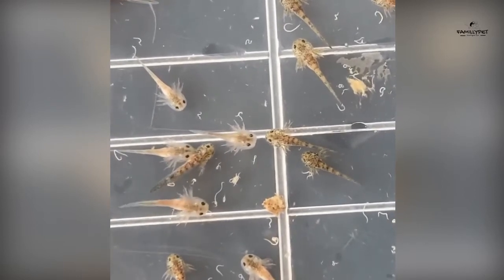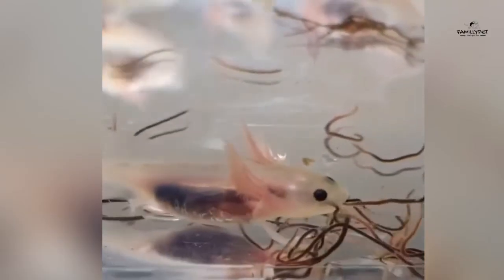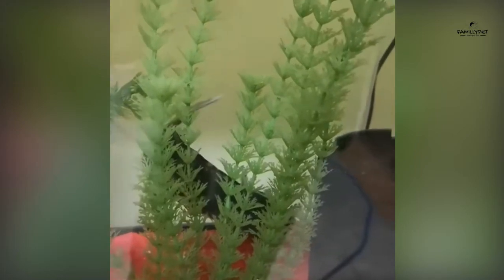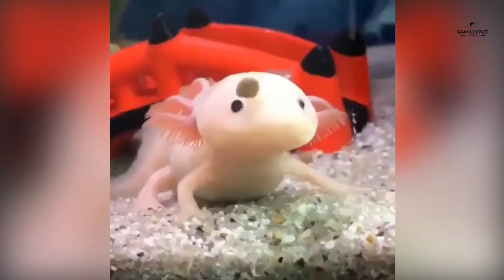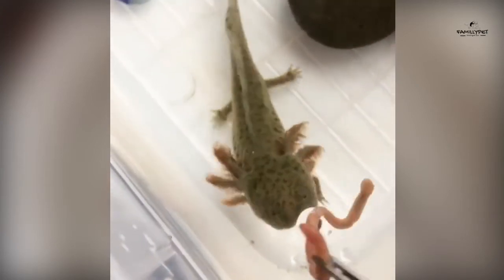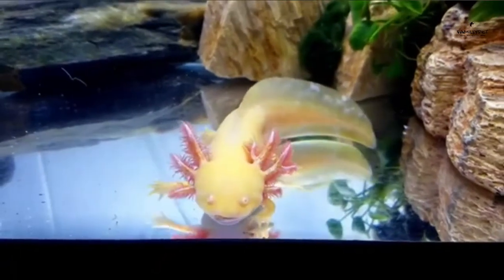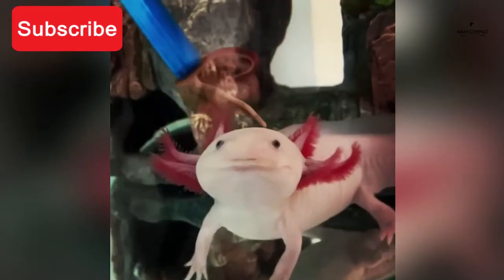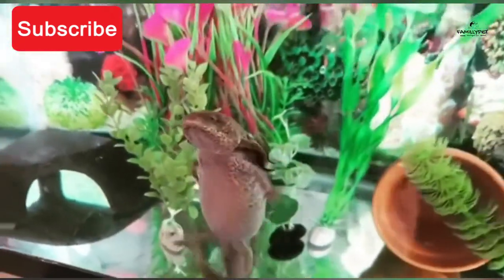What do axolotls eat & how to feed them ?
When they are 2 days old, their yolk sac will be completely consumed, baby axolotls will then hunt on anything that moves in the water , they can swallow, like Microworms, (BBS) Baby brine shrimp, Daphnia, Mosquito larvae and Some underwater bugs. As adults, axolotls are also fed with (live or frozen) Blackworms, bloodworms , mealworms, and pellets. Crustaceans and insects such as shrimp, prawns. Tuna and lean chicken or beef as treats and even small freshwater fish like Guppies , white cloud minnows and Endlers .

In the wild, the axolotls eat almost everything that passes in front of them and can swallow it; small fish, freshwater insects, small shrimps and even other axolotls.